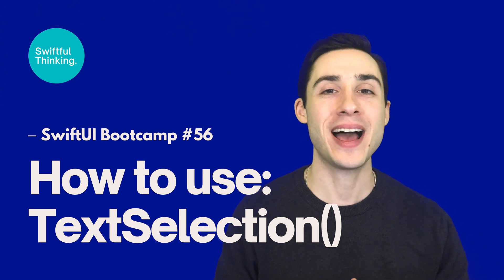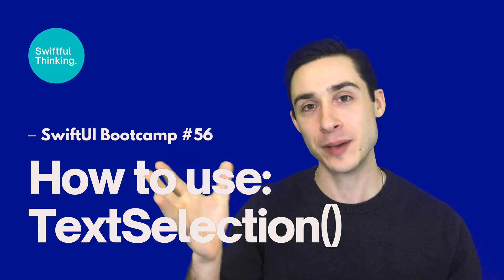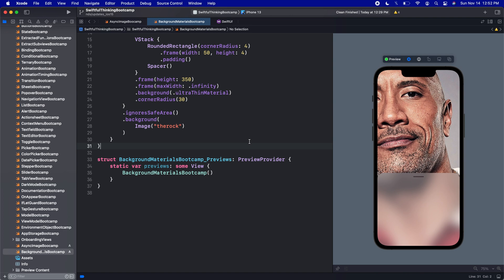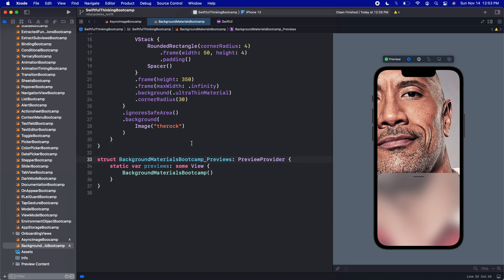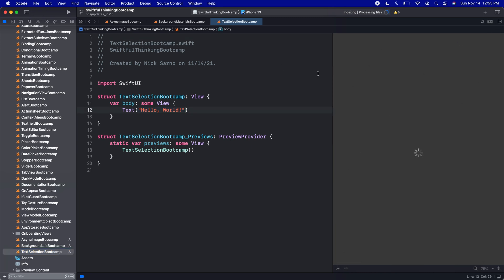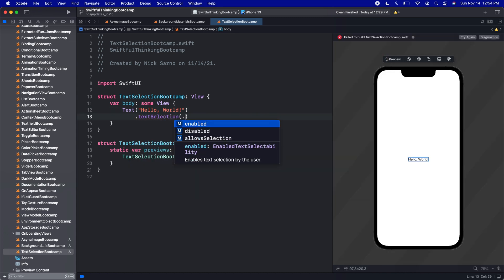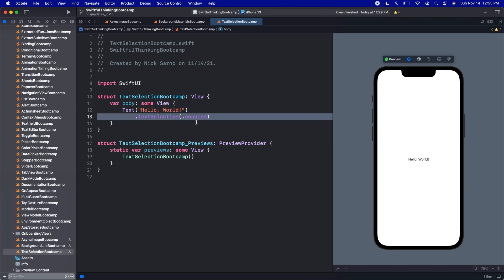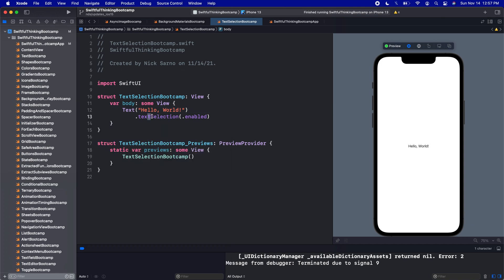How to select text with TextSelection in SwiftUI | Bootcamp #56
One of the most underrated features released in iOS 15 is the ability to let users select and copy text in SwiftUI. In this quick video, we will learn how to use the .textSelection modifier! This feature probably did not need it's own video, but I think it's a pretty important feature to know about. This is great for chat apps or any content-based app where users might want to share some text with a friend. Sharing is not only a great feature for your users, but will help drive organic growth as users share with others.

🤙 WELCOME BACK 🤙